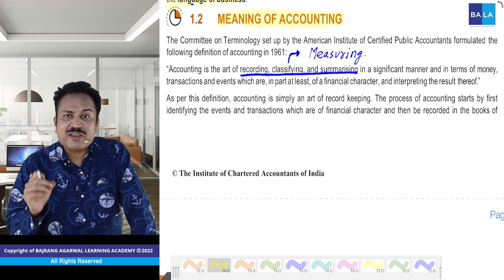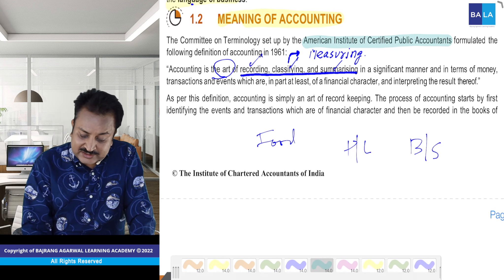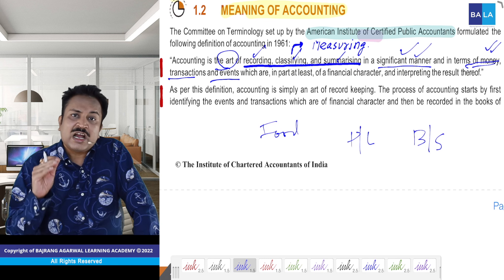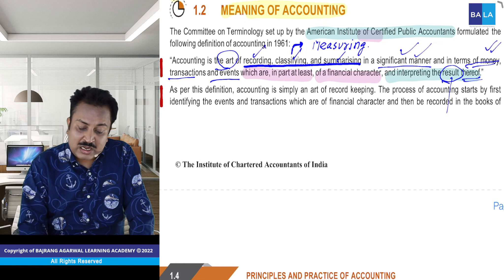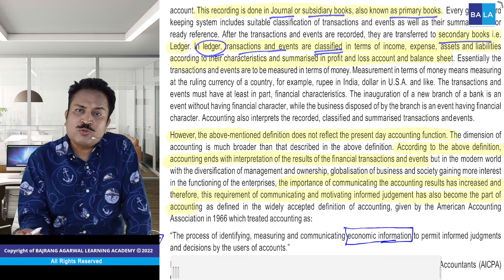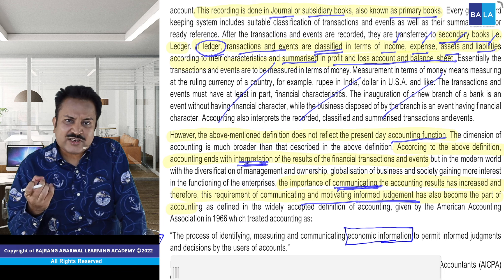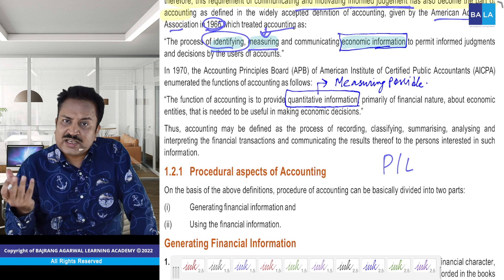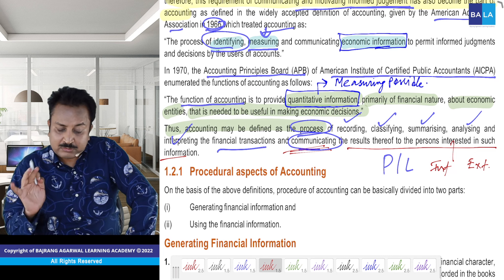Lecture - 4 | Meaning of Accounting | Relevant for ICSE (9), ISC (11) & CA Foundation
Dear Students !!

Join CA Foundation 20 Weeks Study Plan & clear your exams in ' FIRST ATTEMPT '